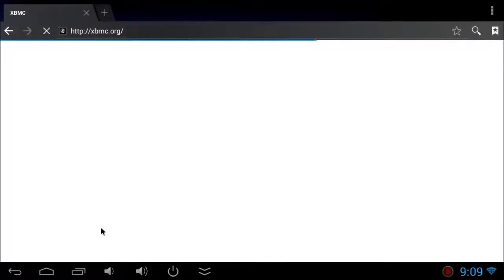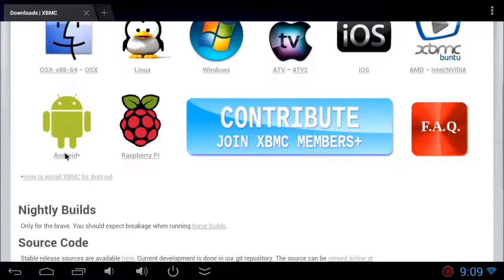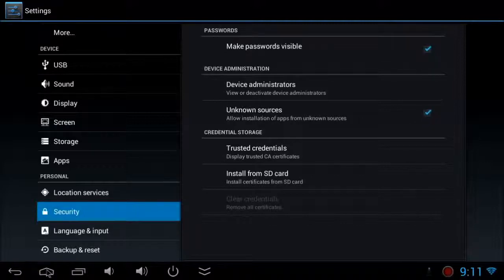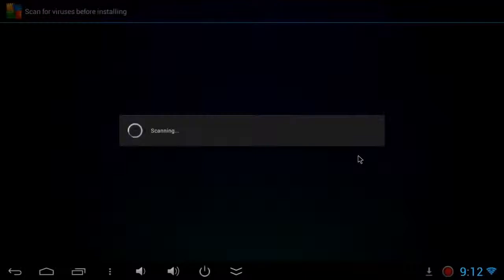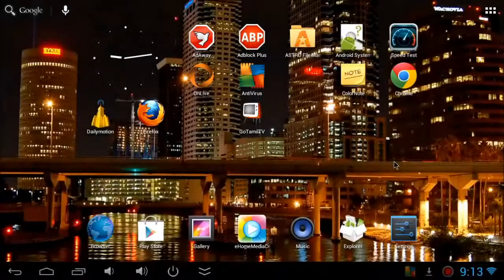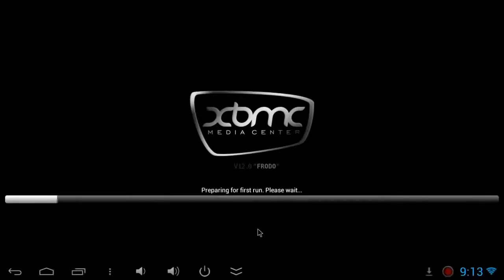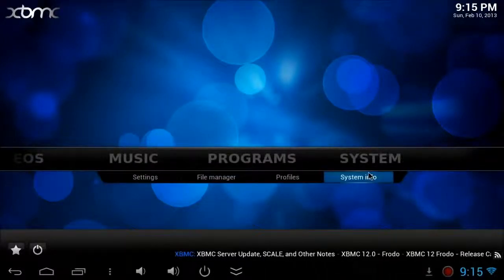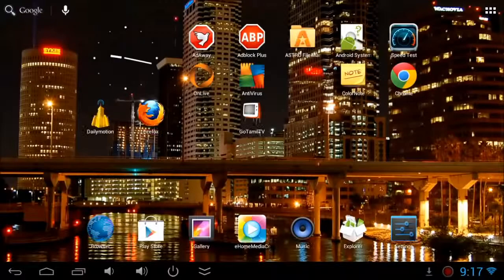How to install XBMC 12 on Android Device MK 808